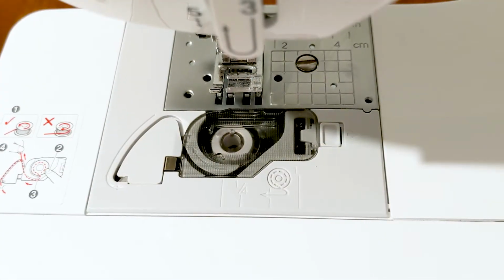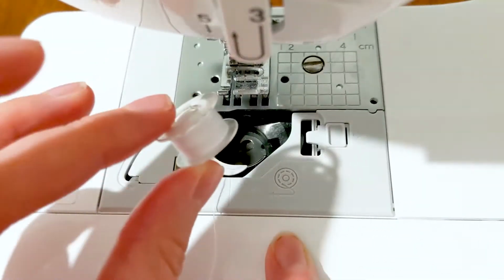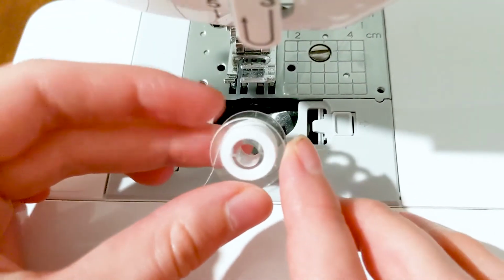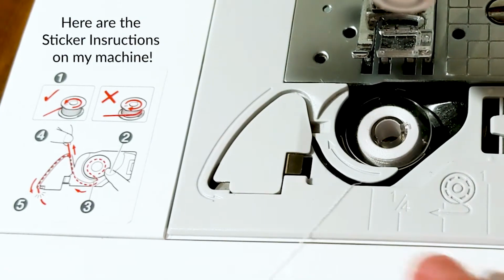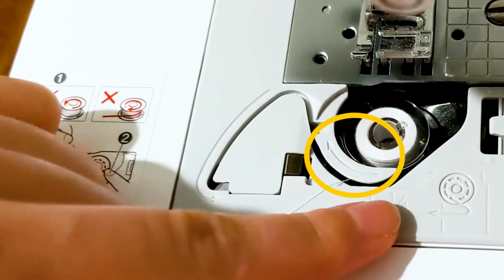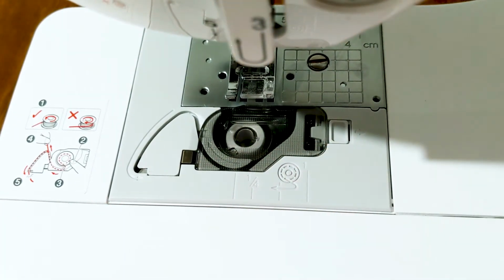What is a Top Load Bobbin? Sewing Machine Features for Beginners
A top load bobbin is a faster, easier way to thread your machine. Tune in to see it in action!

Your machine doesn't look like this? No worries, you probably have what's called a Front Load Bobbin. I've posted my video on how to load that type of machine below.

This is Step 4 of my 5 Steps to Start Sewing with Confidence series.

If you want access to all 5 Steps which includes:
     - Step-by-step instructions on how to master the basics of your sewing machine
     - FREE Sewing Printables
     - A chance to hang out with other beginner sewists